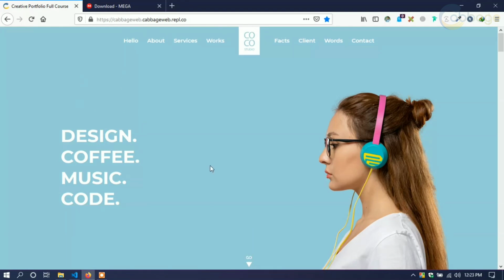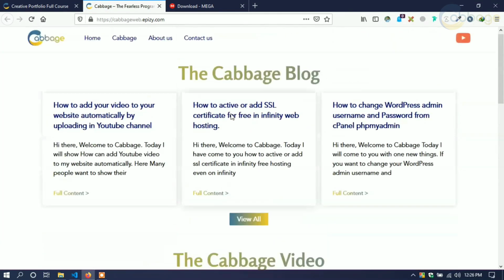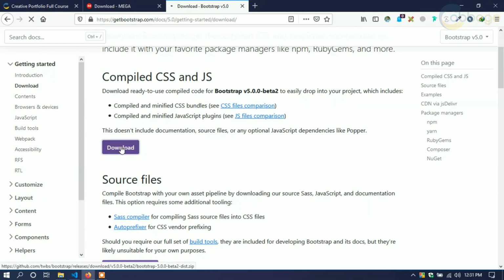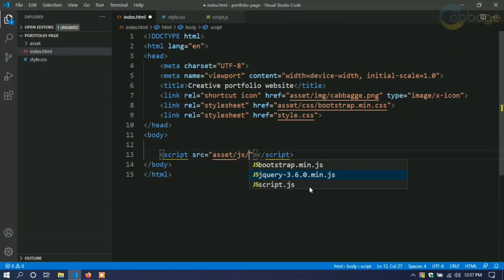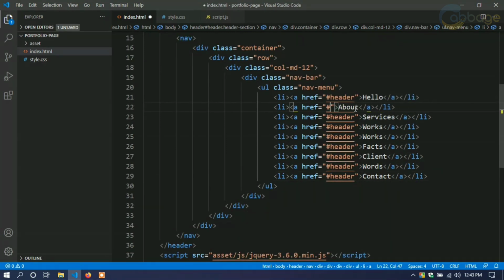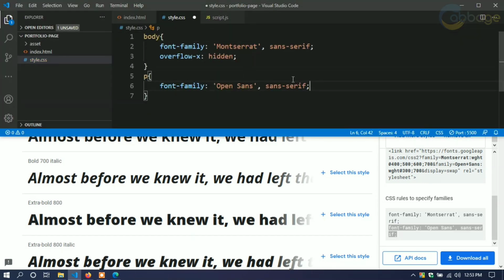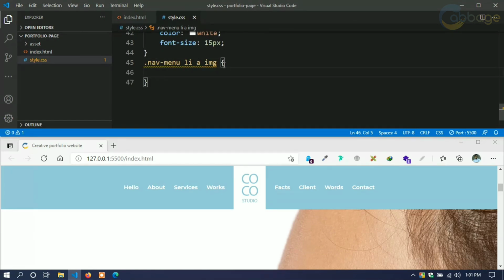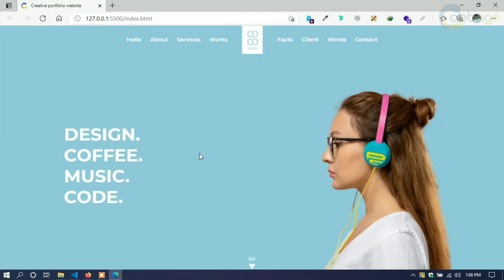Responsive Personal Complete Portfolio Website HTML CSS And JavaScript | Mobile First | Part-1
Responsive Personal Complete Portfolio Website HTML CSS And JavaScript | Mobile First

portfolio website,
portfolio design,
portfolio website html css javascript,
personal portfolio website design using html css javascript,
portfolio,
how to make a website,
portfolio website free,
landing page website design
html css,
html website design tutorial,
how to create website using html css,
how to create a website html step by step,
create website using bootstrap step by step,
create website using bootstrap 4 step by step
how to create a website tutorial for beginners,
how to create a website for beginners free
website kaise banaye html se,
website link kaise banaye
simple website design for beginners,
website design tutorial for beginners in hindi,
website design course for beginners,
website ui design tutorial for beginners,
website design for beginners tutorial
best website layouts,
creative website layouts,
best website layout design,
html basic website layout,
bootstrap website layout,
website layout css,
website layout css grid,
css website layout tutorial,
creating website layout,
website layout examples,
website layout flexbox,
simple website layout with flexbox,
website layout in html,
website page layout,
responsive website layout,
simple css website layout,
sketching a website layout,
website layout tutorial
how to create website from scratch using html and css,
how to create a website from scratch using html,
how to create a website from scratch using html css and javascript,
how to create a website from scratch for free,
how to create a website from scratch using html and css,
how to make your own personal website,
how to build a personal website,
how to get a personal website,
how to create your own personal website,
how to find someone to build a website,
how to create a personal website,
Personal website design,
Portfolio website design,
website design,
personal website html css,
personal website using notepad,
personal website html css template,
Personal/portfolio website design,
Awesome website design,
how to make a Portfolio website,
how to make a Personal website,
how to create a Portfolio website,
going to internet website,
UX website design in html css,
html and css website design,
website design just using html and css,
pure html and css,
website design using html and css,
new website design,
web development tutorial,
html5 tutorial,
css3 tutorial,
website UI design tutorial,
Going to Internet,
Make website,
create website,
build website,
complete website design,
complete personal/portfolio website,
Attractive website design,
full page website design,
trending website designs,
sliding website design,
portfolio website,
portfolio,
portfolio design,
portfolio website,
portfolio by kamal sir,
portfolio ki,
portfolio website design,
portfolio website html css javascript bootstrap,
portfolio design html css,
portfolio website,
portfolio,
portfolio design,
portfolio website wordpress elementor,
portfolio ki,
portfolio website design,
one page portfolio website html css,
portfolio website wordpress,
portfolio website react,
resume website html css,
portfolio website template,
responsive website html css javascript,
responsive website html css,
personal portfolio,
portfolio website thapa technical,